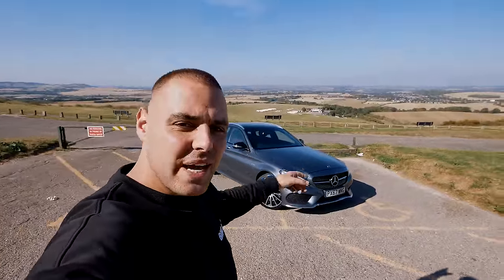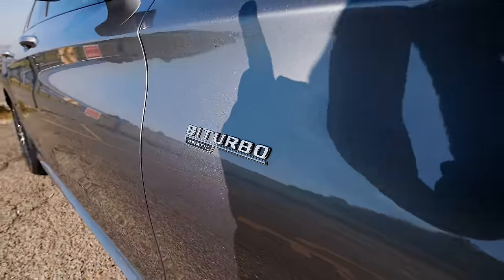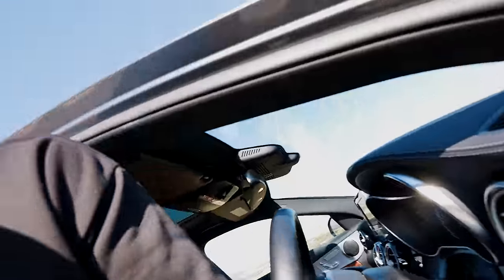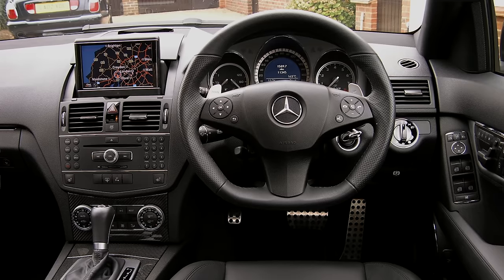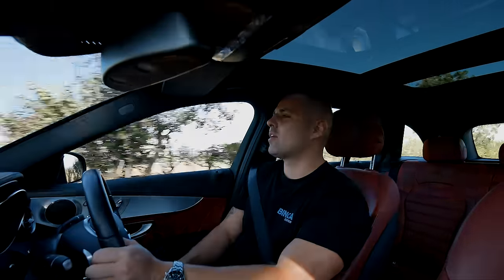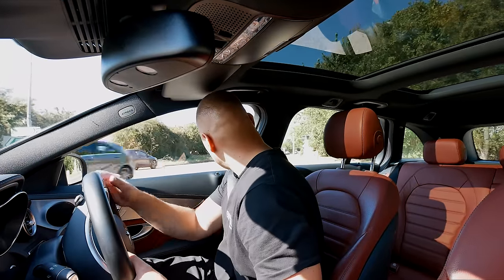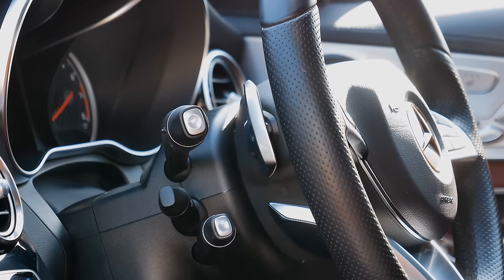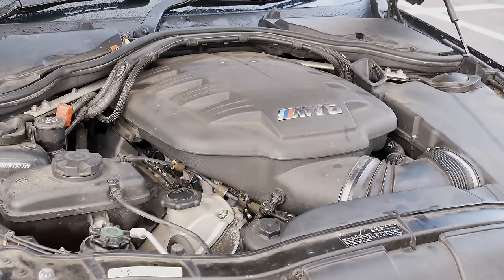I BOUGHT A MERCEDES C43 AMG ESTATE!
I bought a C43 AMG Estate.
Diary of a car trader - Episode 98

FOR YOUR CHANCE TO WIN MY 560BHP METH INJECTED GOLF R FOR JUST £25 CLICK THE FOLLOWING LINK!